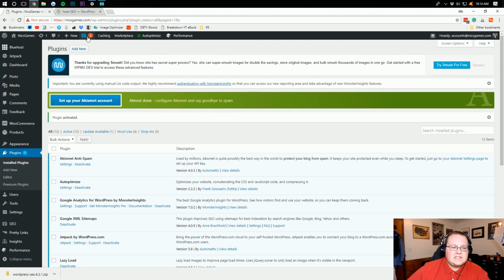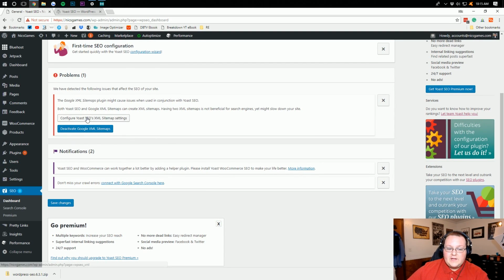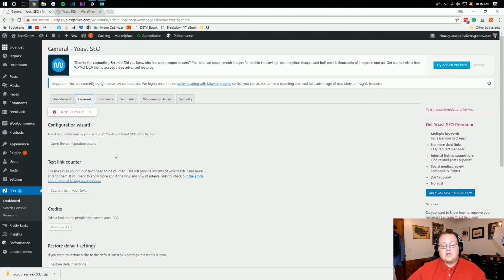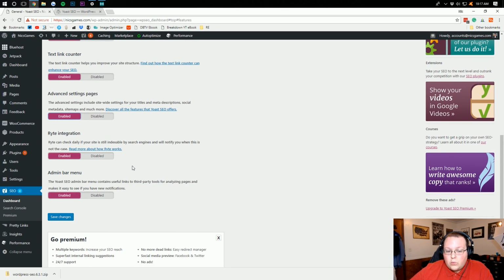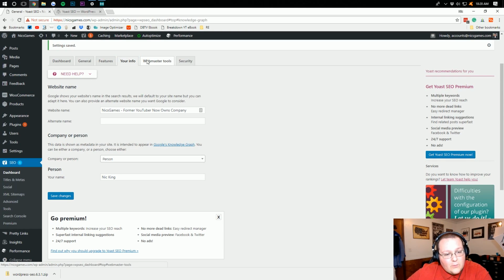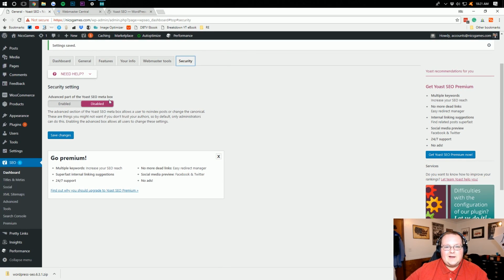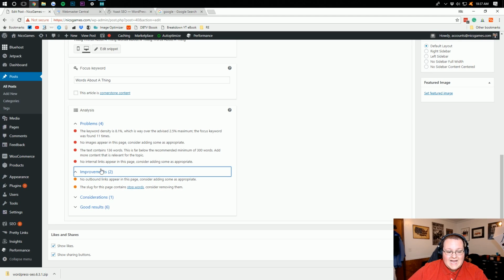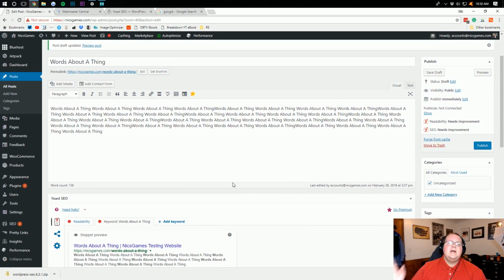How To SEO A WordPress Site (Setup Yoast SEO on WordPress!)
How do you SEO a WordPress site you ask? Well, the answer is simple! You install a plugin of course! This video shows you exactly how to SEO a WordPress site using the Yoast SEO plugin. We have been able to grow a site from nothing to over 300 hits/day from Google in just two months using Yoast SEO. Here, we show you how to set it up and do it for yourself!

Host Your WordPress Site For Just $3.95/Month at Bluehost

About this video: In this video, I show you how to quickly and easily SEO your WordPress site for success using the Yoast SEO plugin. We go through setting up YoastSEO, how to use, and we even create a sample blog post in order for you to see exactly how the plugin works to optimize your SEO.

Now, Yoast doesn't magically just make your SEO better. You will need to SEO the pages on your site, optimize them, and change/improve them over time as you see what works and what doesn't for ranking in your niche. You do this through meta descriptions, post titles, and the content of the post itself. The better the content of the post the higher chances it has of ranking in search engines.

However, Yoast does get you off on the right foot, and it will guide you to create better content, write better articles, use better keywords, and just overall help you change your style to optimize it for search engines. Having written hundreds of articles with YoastSEO, I now finish articles with perfect SEO rankings. This is because through Yoast's suggestions I have trained myself to SEO articles automatically as I write.

With that being said, I hope you now know how to SEO a WordPress site. It really helps us out, and it means a lot! If you do have any issues getting Yoast setup and running please post them in the comments below!